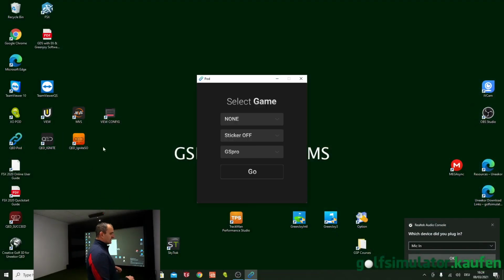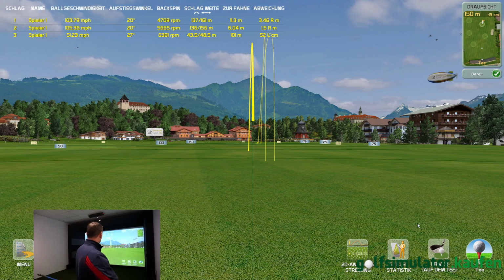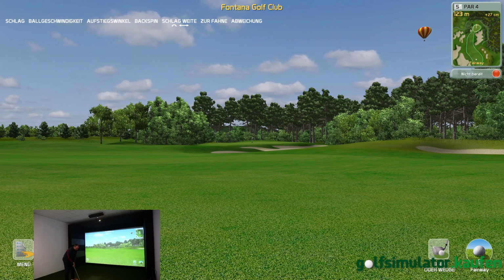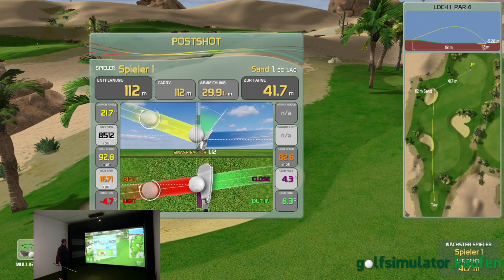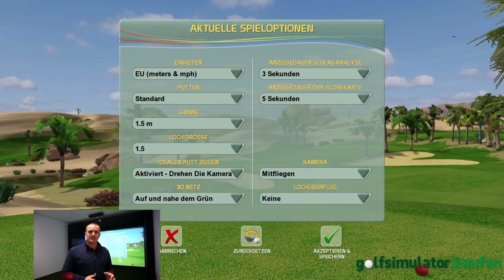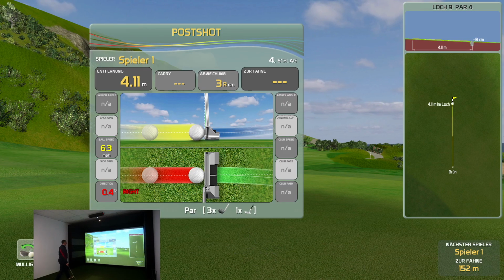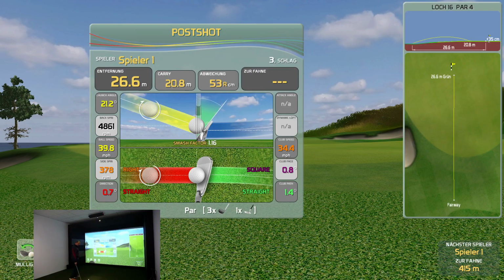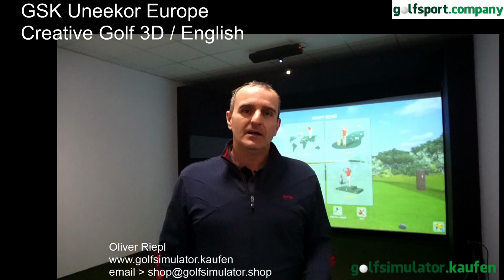GSK - Uneekor Europe - Creative Golf 3D - Gameplay Demo / English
GSK Golf Systems Uneekor Europe - Creative Golf 3D - Gameplay Demo / English

KAUFEN sie ihren Uneekor QED in Europa bei